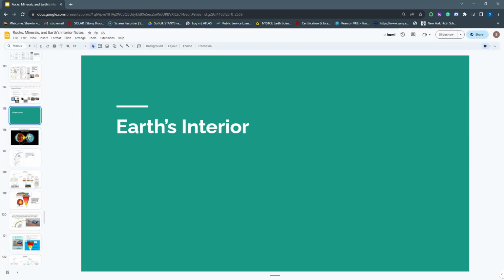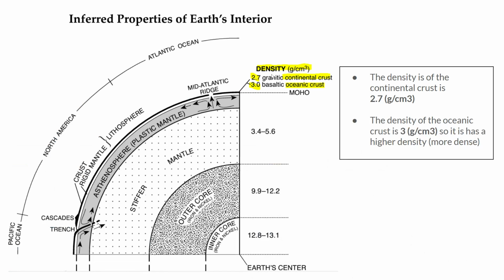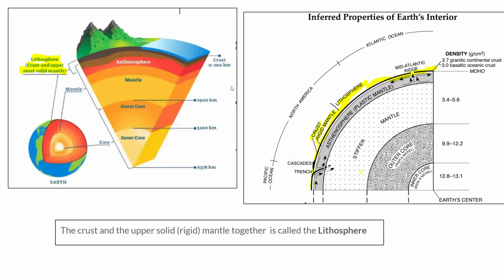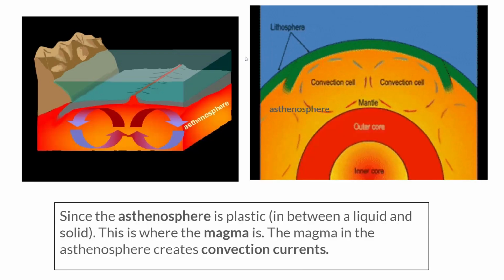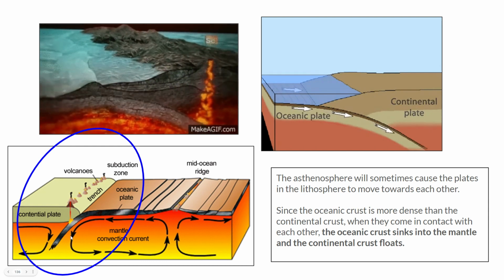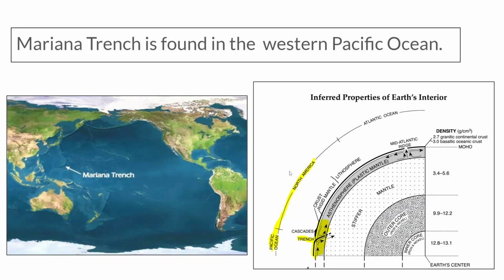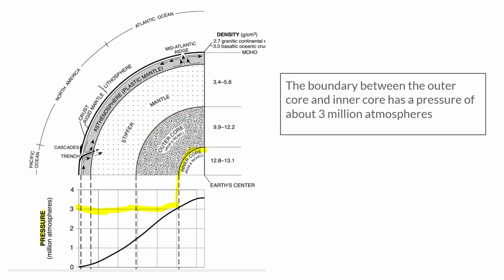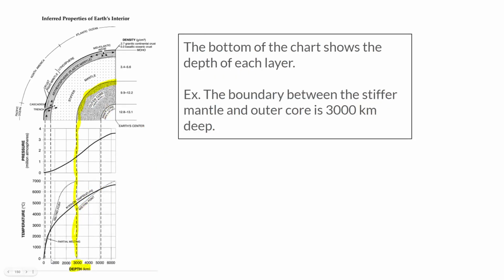Earth's Interior ESRT pg 10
Earth's Interior ESRT pg 10 explained with examples